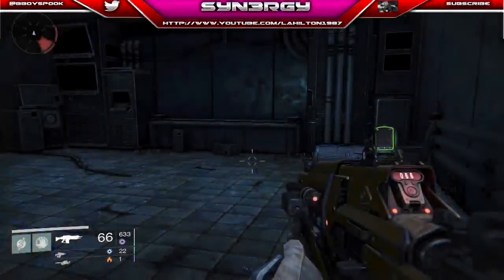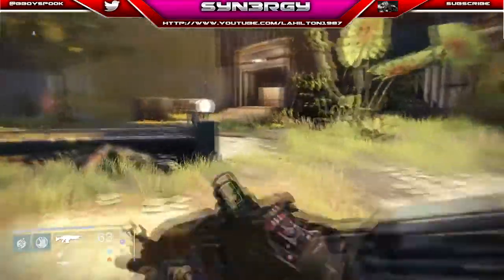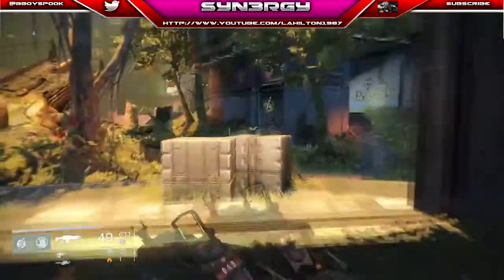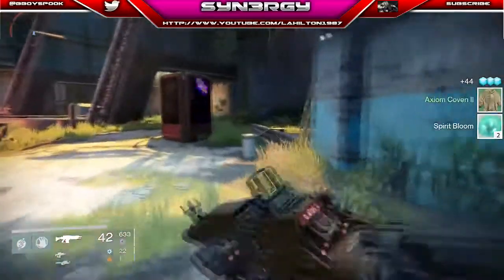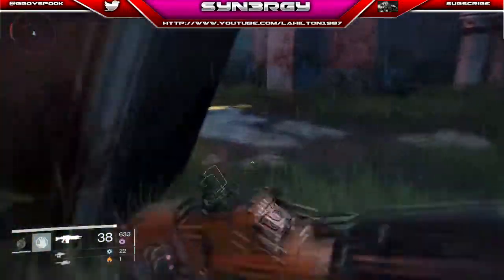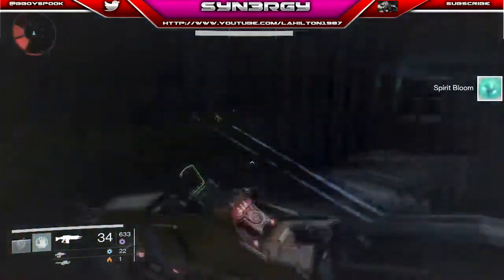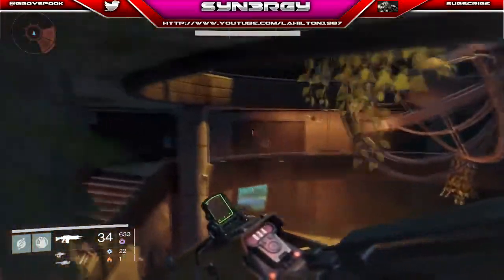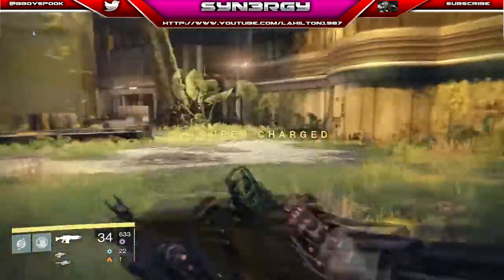Destiny Farming Guide - Spirit Bloom Route & Locations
Welcome to another episode where we farm spirit bloom showing you an easy route and locations to gather as much as you can.